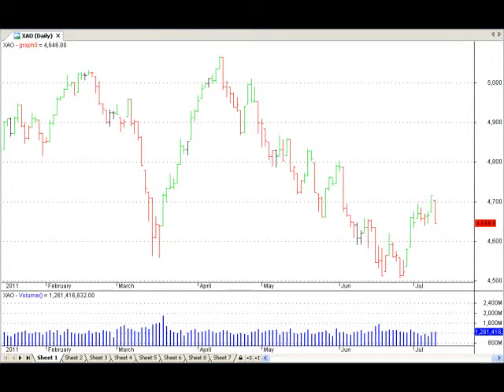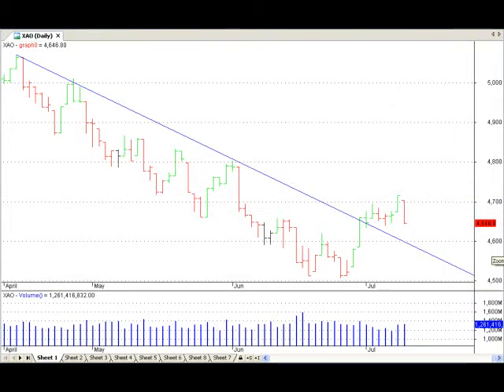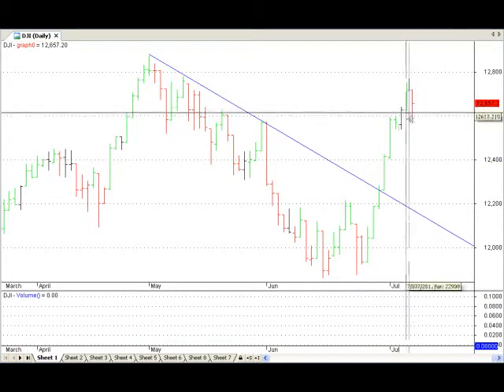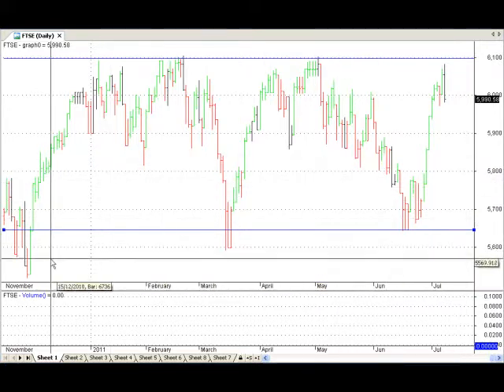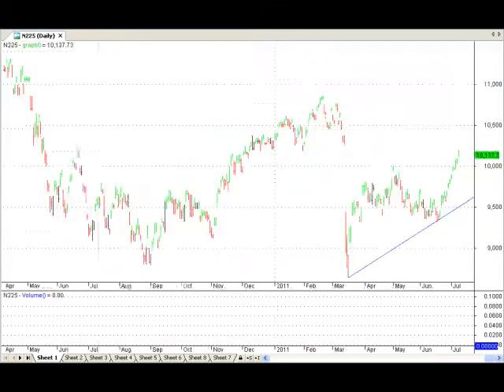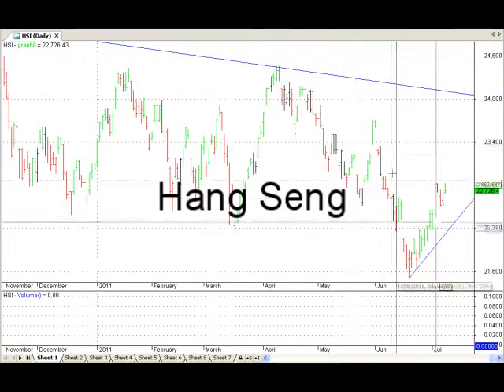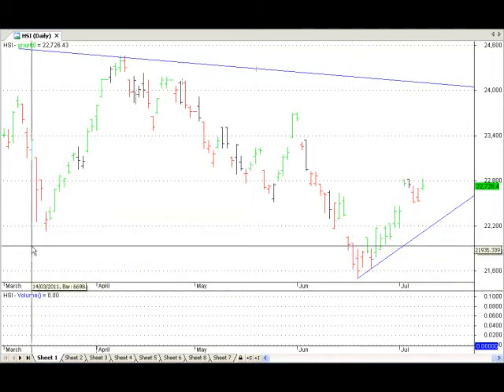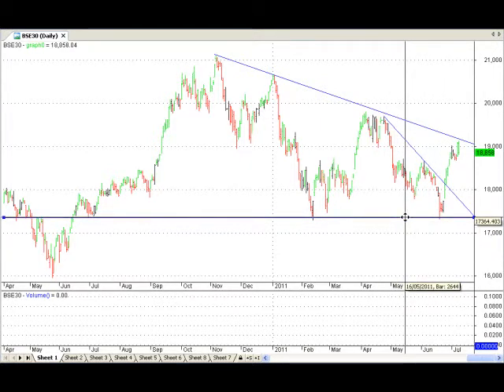Beware The False Signal On All Ords - What Happens When Dow and Gann Theories Agree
Get your free stock market video course Wow - so close!  A short term entry signal on the All Ords occurred on Friday, and then the Carbon Tax announcement on the weekend sent it all the way back again on Monday.  There's a good rule to get "flat" in the market when a major announcement takes place, and this time was no exception.

Other indices continue in their sideways movements!  Could be more exciting, but we take what the markets are willing to give.